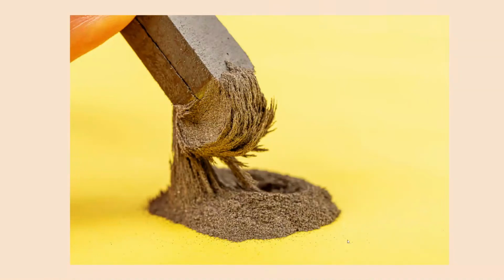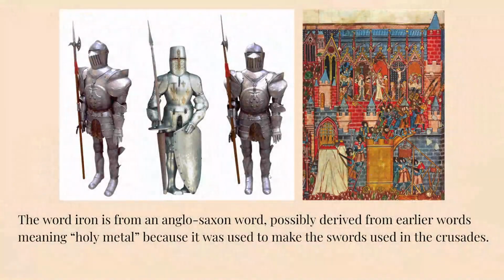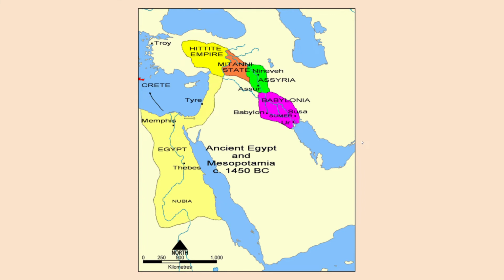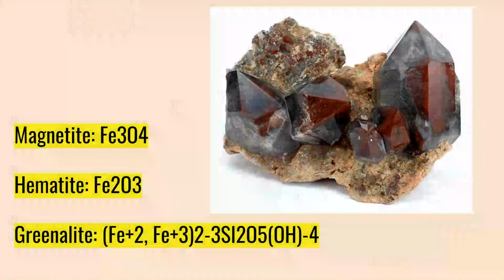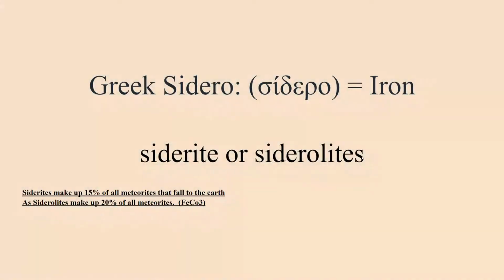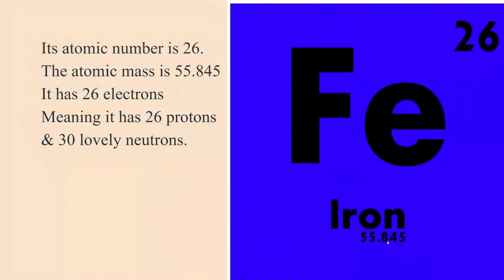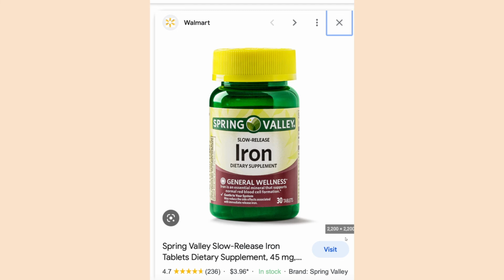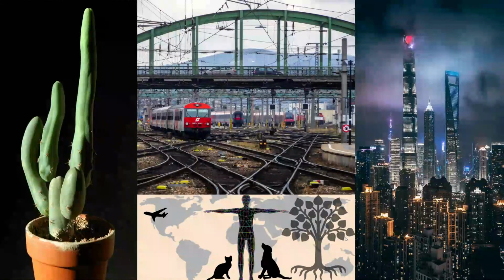Chemistry Presentation -Iron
My homework assignment that I could not upload but worked very hard on.
Kaltura presentations.